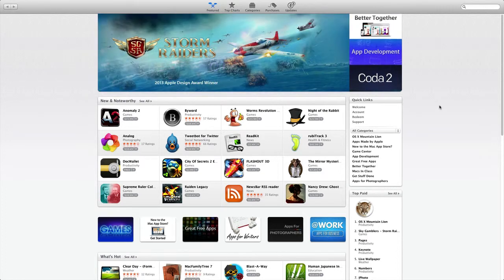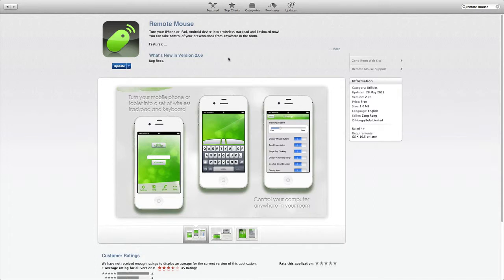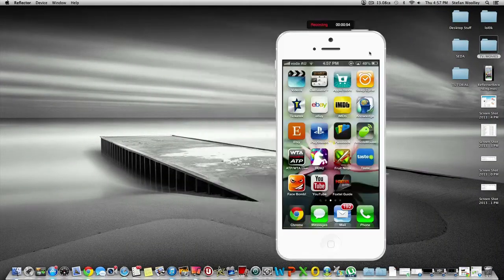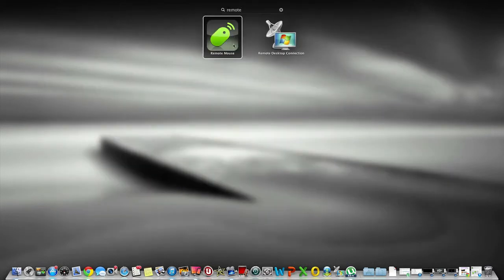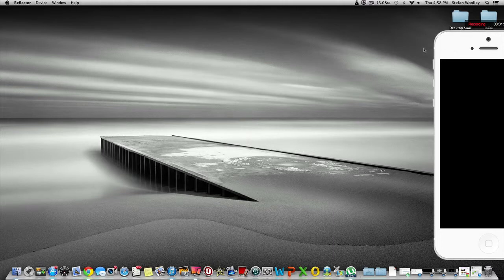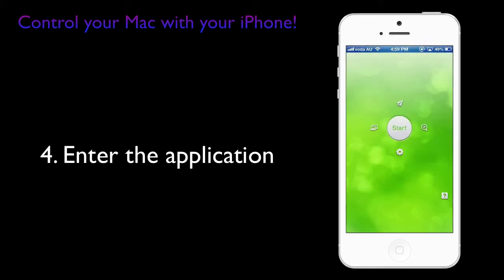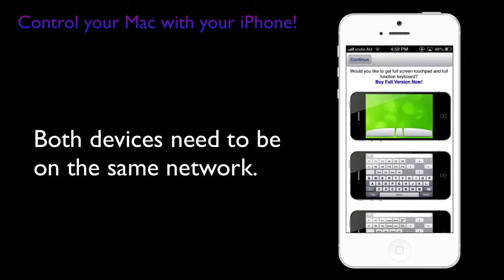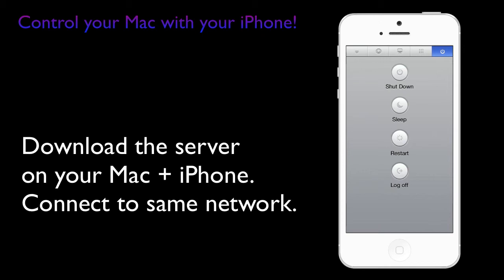Control your Mac with your iPhone! - TUTORIAL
In this tutorial I show you how you can use your iPhone/iPod Touch to control your Mac/Computer. You will be able to move the cursor, type and do a whole lot more!